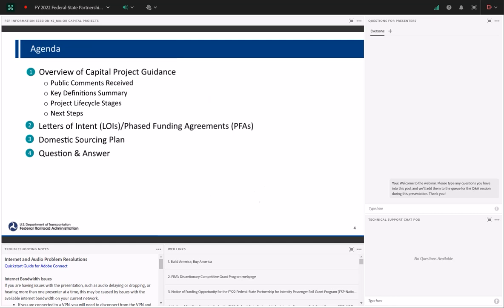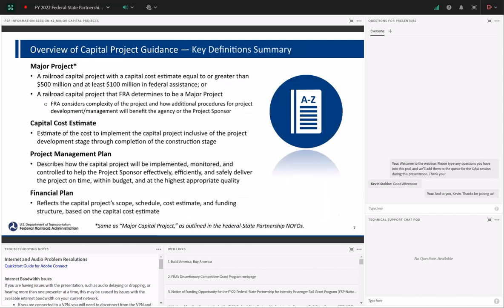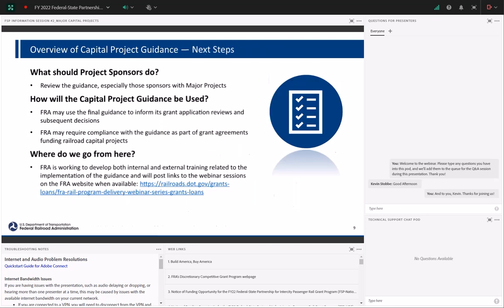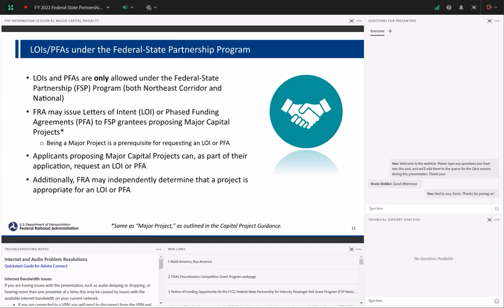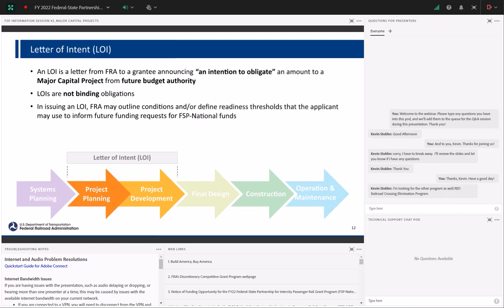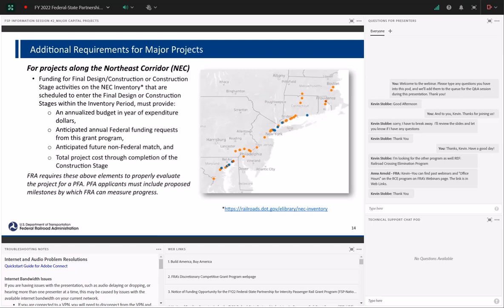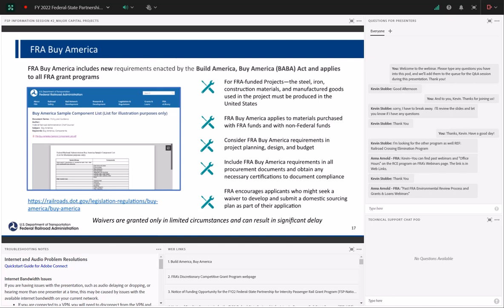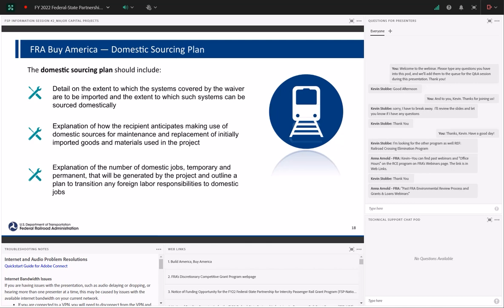FSP Info Session Major Capital Projects 012623